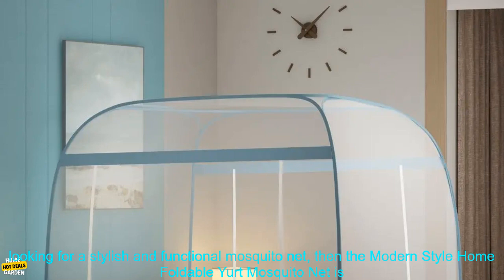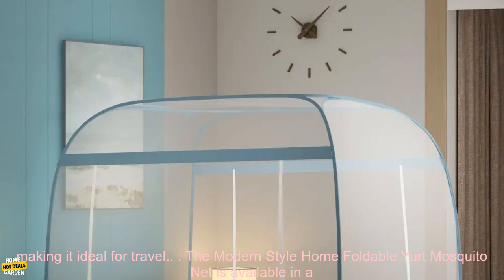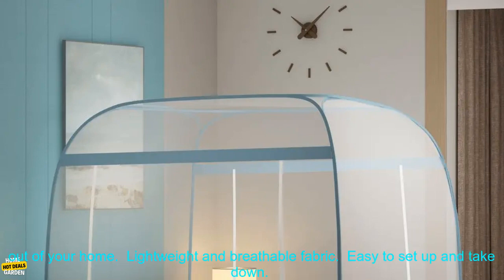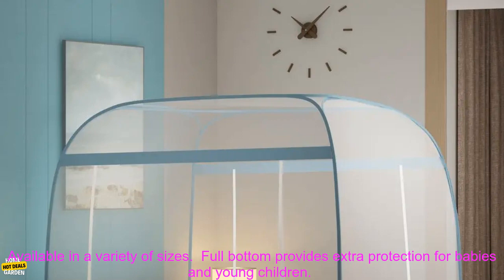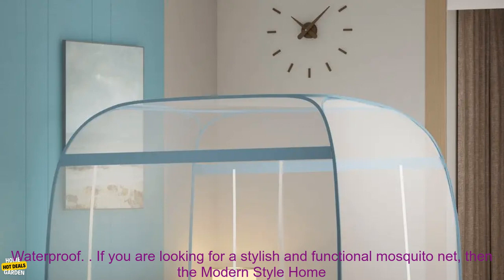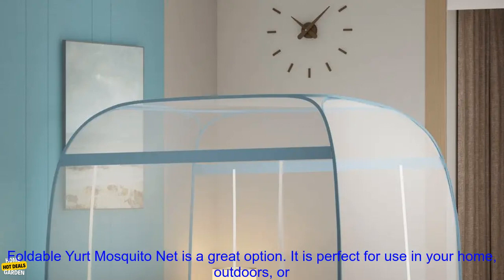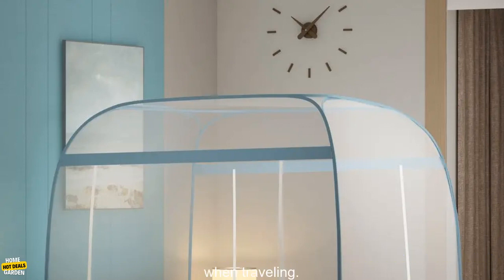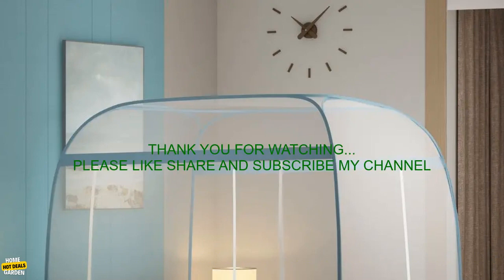1005004638728682 Modern Style Home Foldable Yurt Mosquito Net Double Bed Full Bottom Ba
Last Chance - Own Now at Discount Price!
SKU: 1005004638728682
Modern Style Home Foldable Yurt Mosquito Net Double Bed Full Bottom Baby Anti-fall Mosquito Net Outdoors Travel Portable Tent

If you are looking for a stylish and functional mosquito net, then the Modern Style Home Foldable Yurt Mosquito Net is a great option. This net is made from a lightweight, breathable fabric that is perfect for keeping mosquitoes and other insects out of your home. It is also very easy to set up and take down, making it ideal for travel.

The Modern Style Home Foldable Yurt Mosquito Net is available in a variety of sizes, so you can find the perfect one for your bed. It also comes with a full bottom, which provides extra protection for babies and young children. The net is also waterproof, so you can use it outdoors without having to worry about it getting wet.

Here are some of the benefits of using the Modern Style Home Foldable Yurt Mosquito Net:

* Keeps mosquitoes and other insects out of your home
* Lightweight and breathable fabric
* Full bottom provides extra protection for babies and young children
* Waterproof

If you are looking for a stylish and functional mosquito net, then the Modern Style Home Foldable Yurt Mosquito Net is a great option. It is perfect for use in your home, outdoors, or when traveling.
bed, double bed, foldable, yurt, mosquito net, full bottom, baby, anti-fall, mosquito net, outdoors, travel, portable, tent

1. mosquitonet 2. yurt 3.